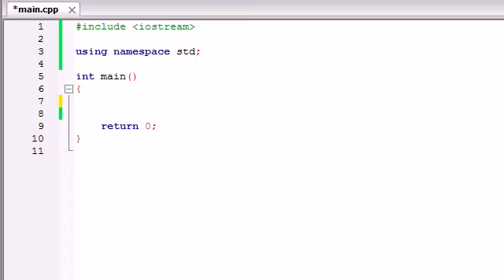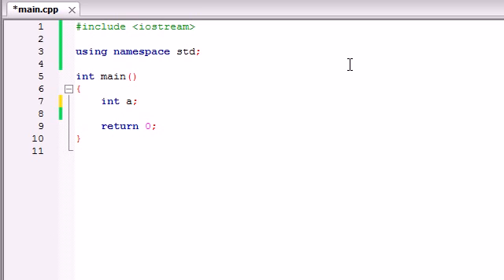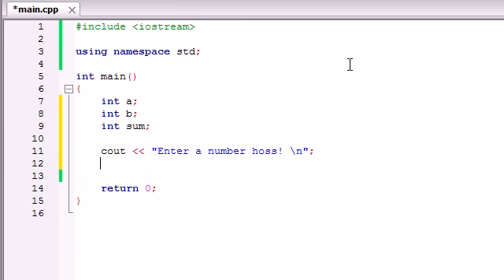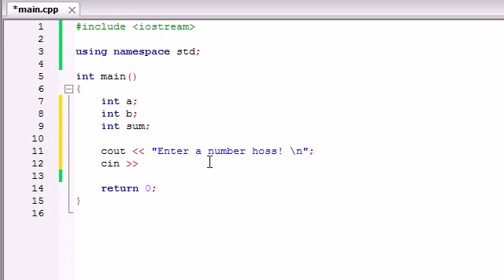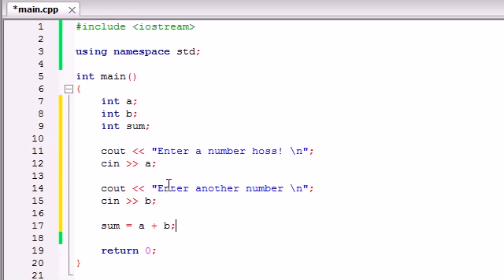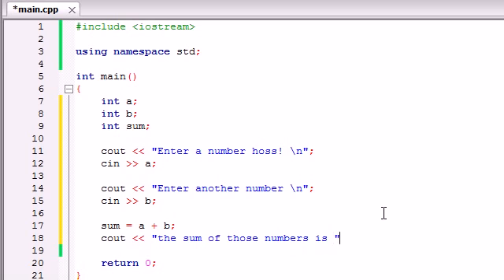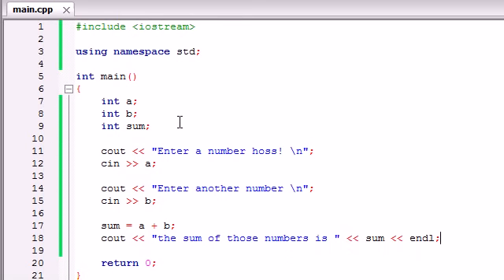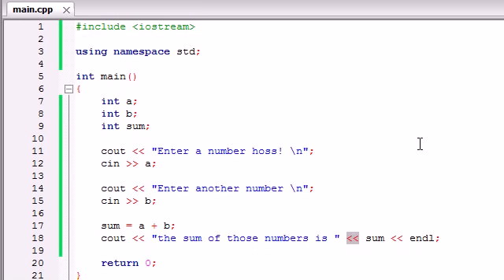Buckys C++ Programming Tutorials 5 Creating a Basic Calculator